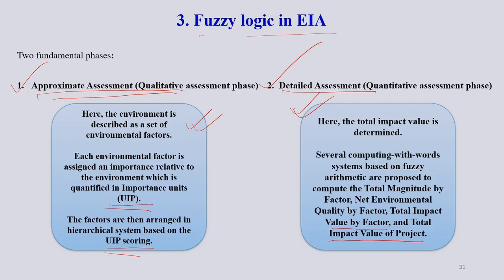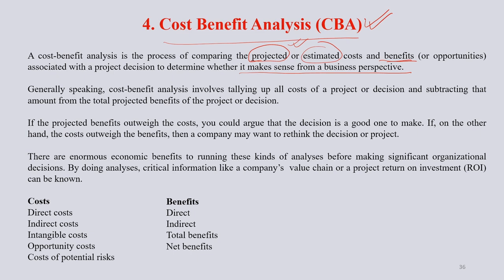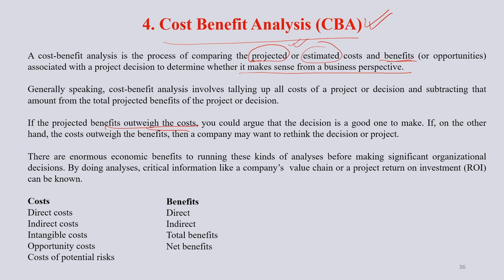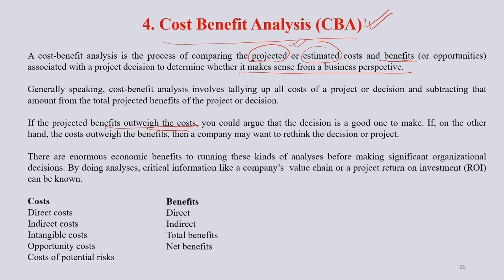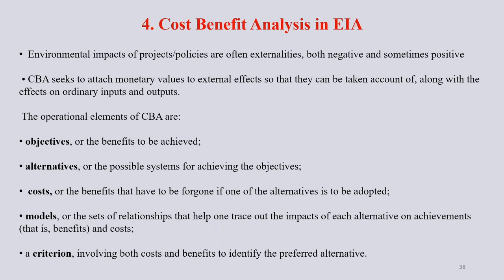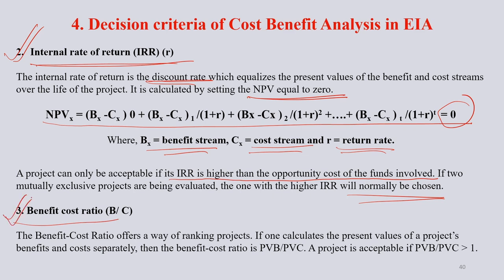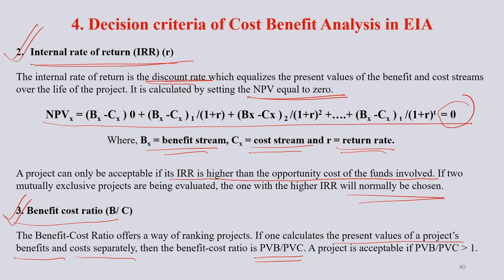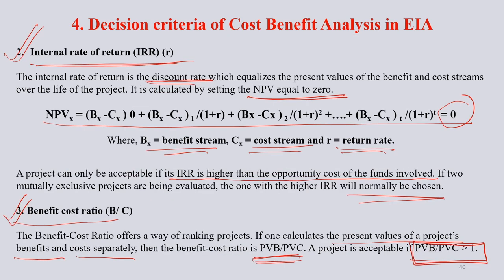Lec 44: Environmental Impact Assessment (EIA) Part-4